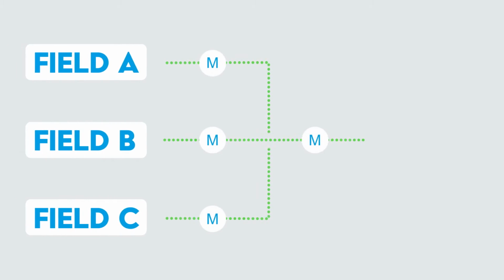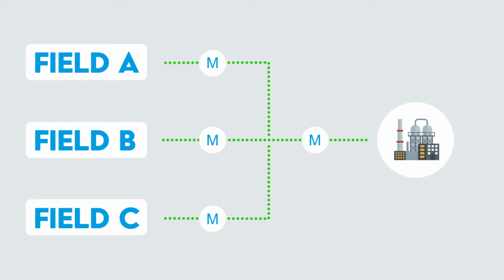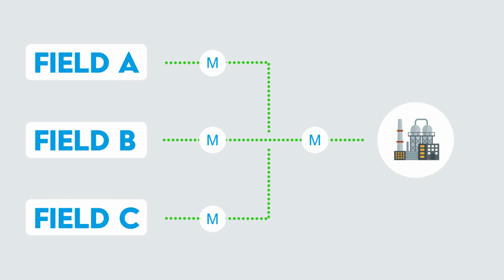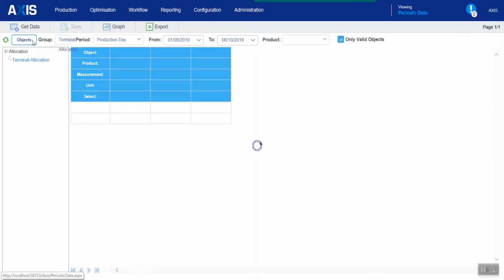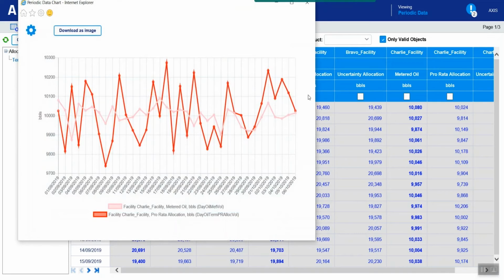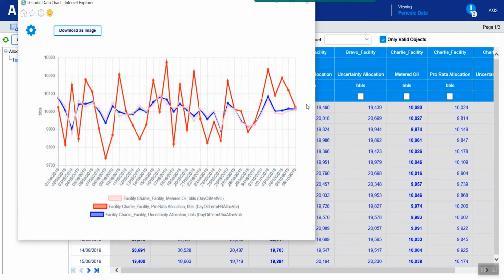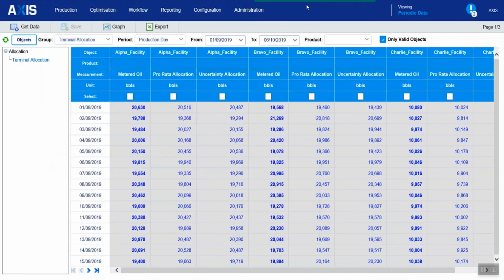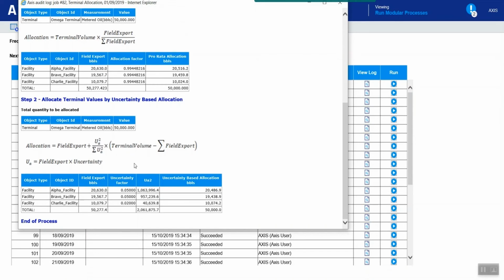Hydrocarbon Accounting Series: 4. Uncertainty Based Allocation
In this video Natalia introduces the technique called Uncertainty Based Allocation. She looks at a simple scenario in which one field is disproportionally affected by the uncertainty of the other fields. Watch our video to find out how you can minimise this problem.

To find out more about Adept Solutions and Axis, please